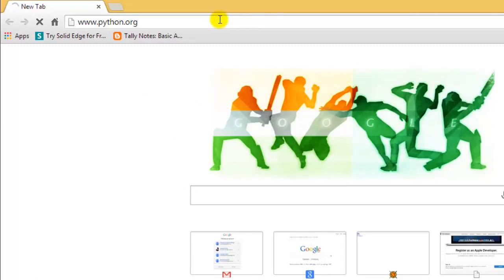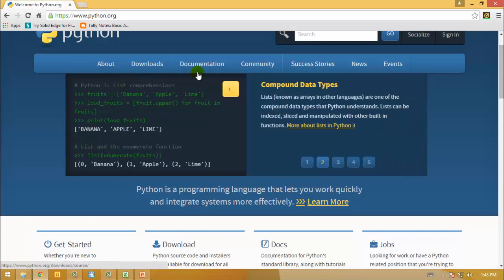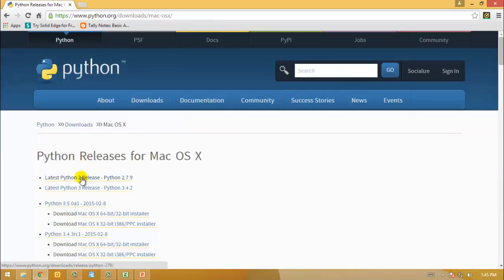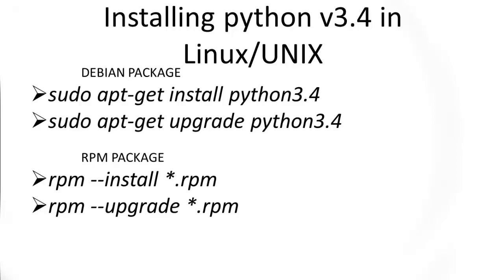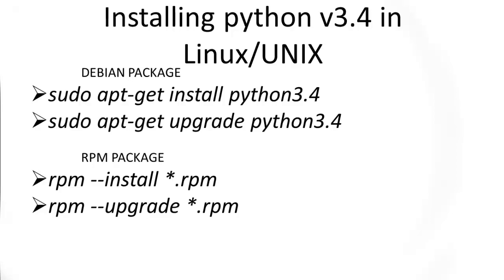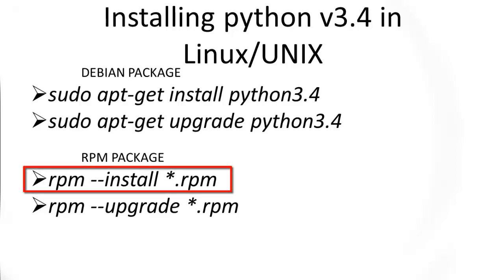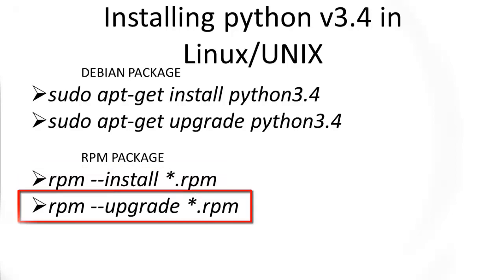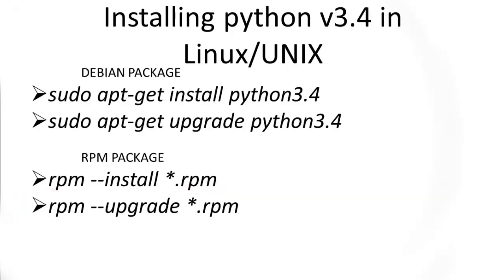Fundamentals In Python Programming PART 1 - 1.The Basics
Fundamentals In Python Programming
PART 1 - 1.The Basics Python Installation